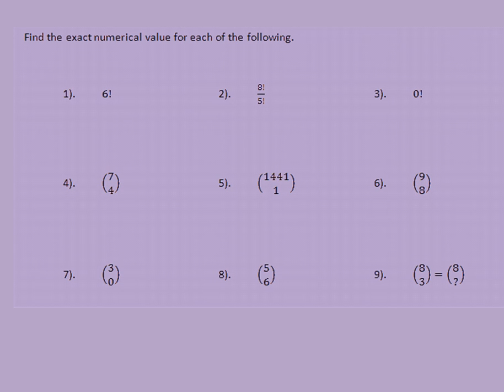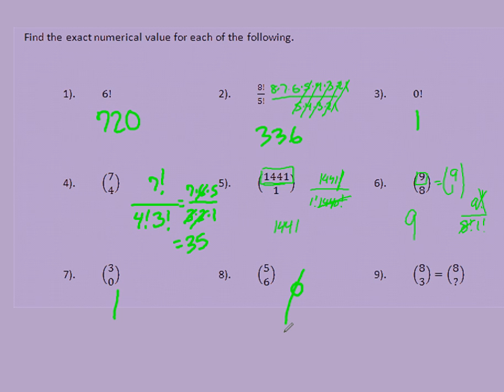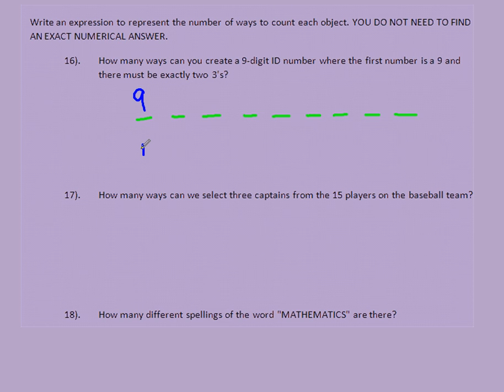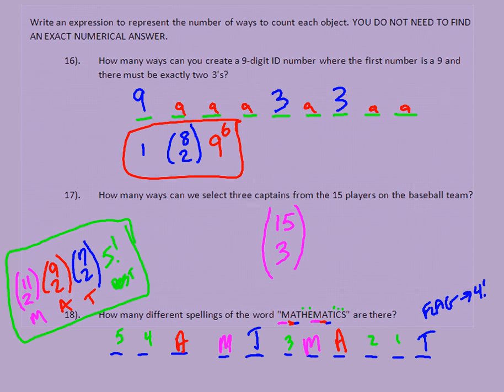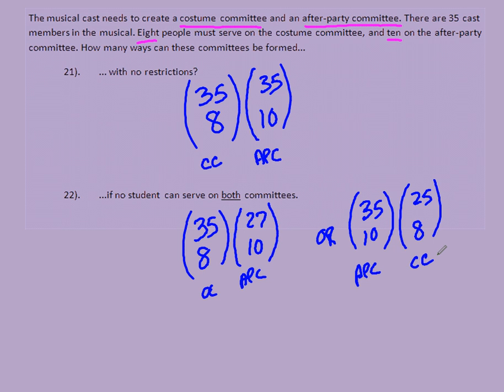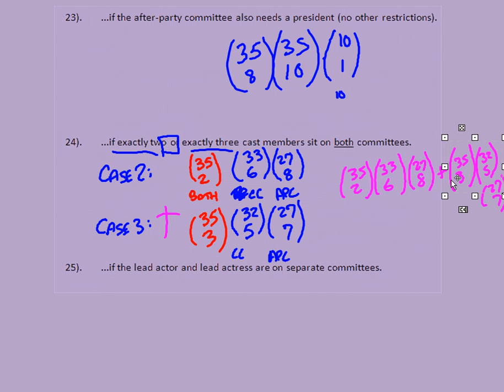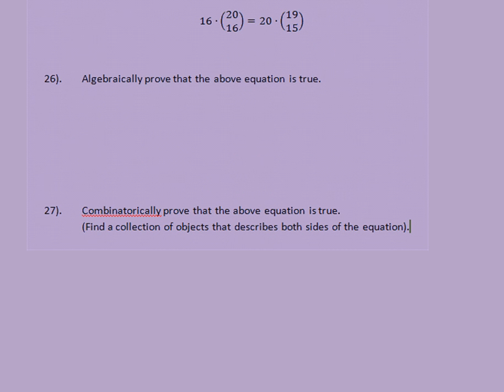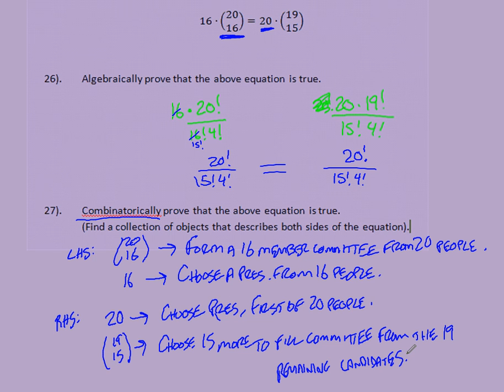counting principles review